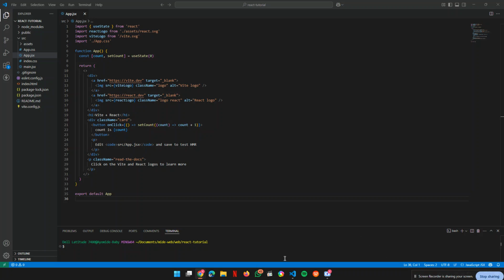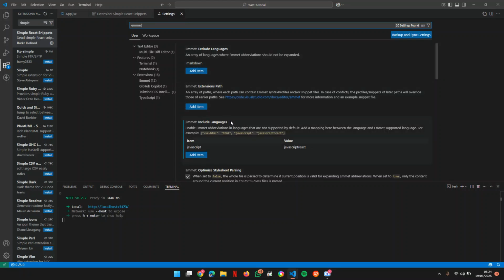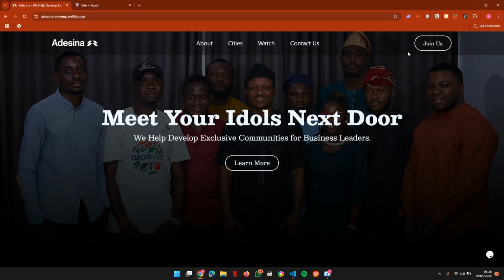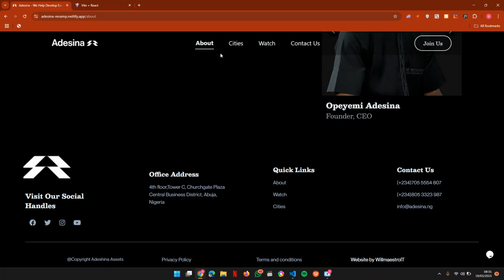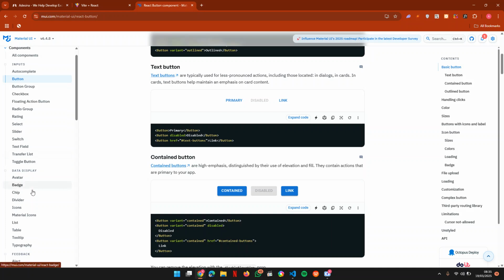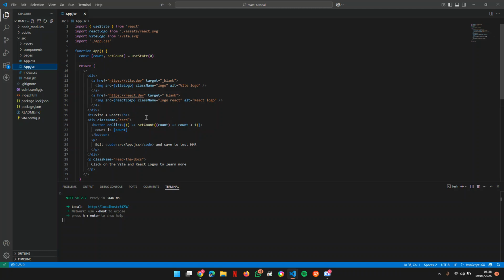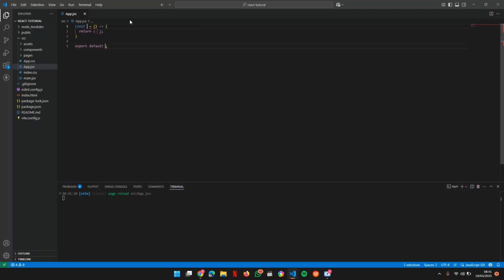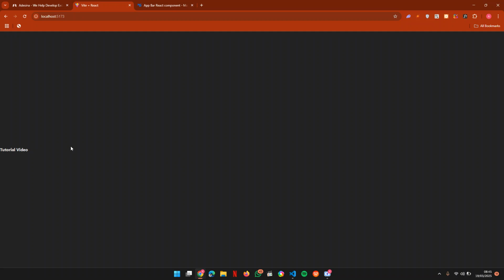Components and Templates.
Explains how to build a react functional component as well as basic Html and css techniques.